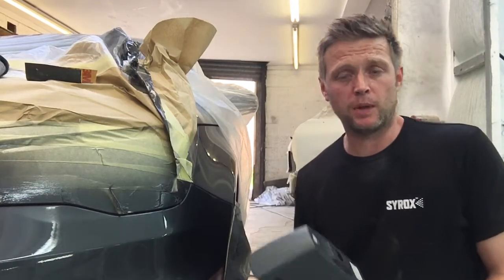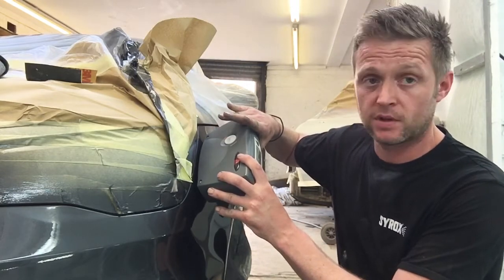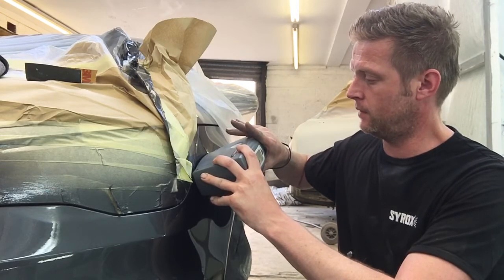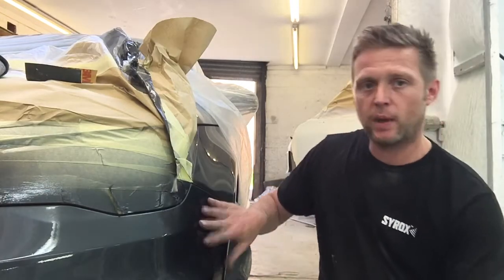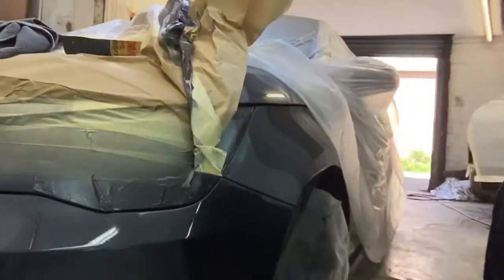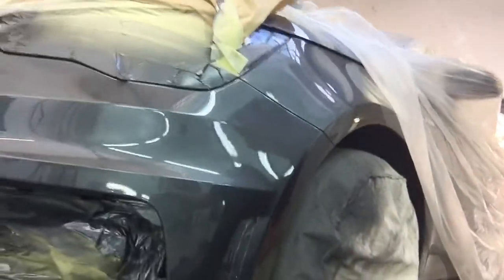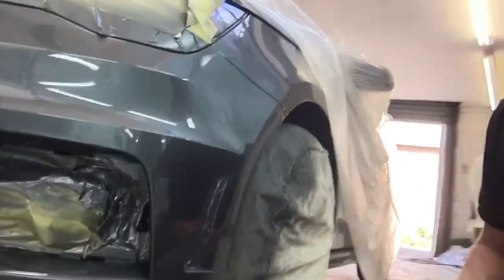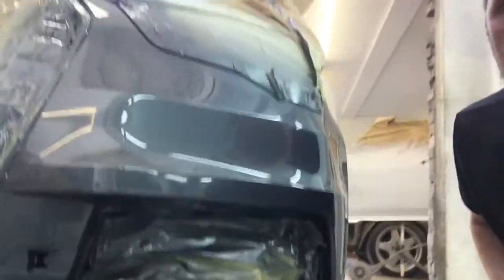Syrox photo spectrometer colour matching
How we get out colour matching